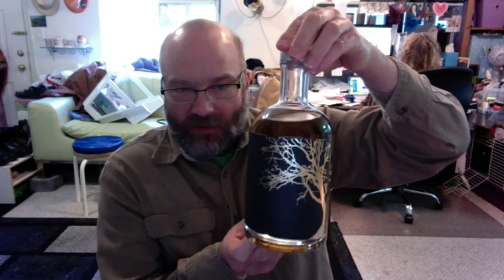Craigdarroch Whisky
250 bottle inaugural limited release from one cask of a Vancouver Island single malt whisky...